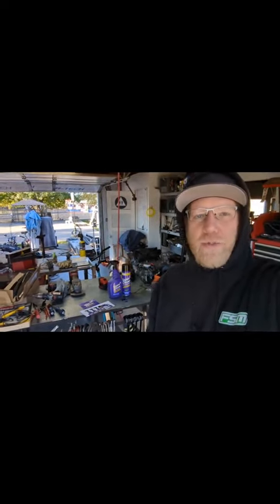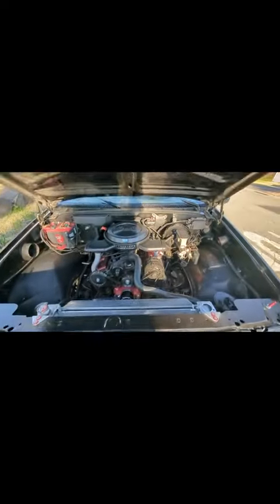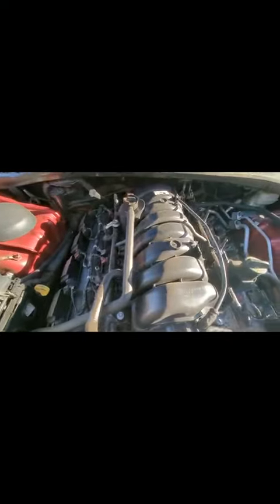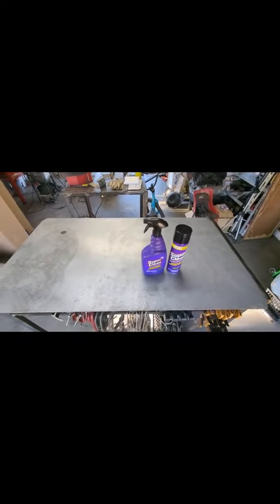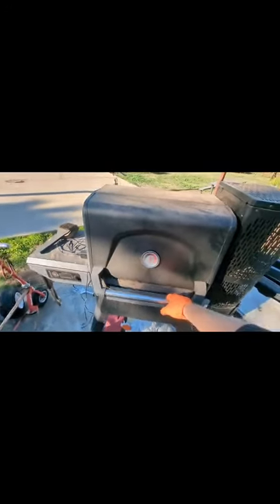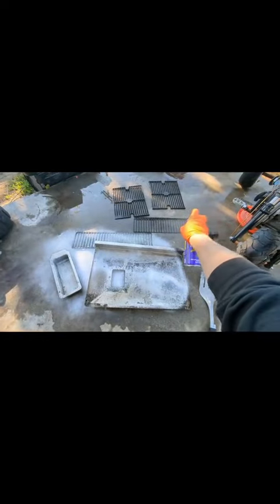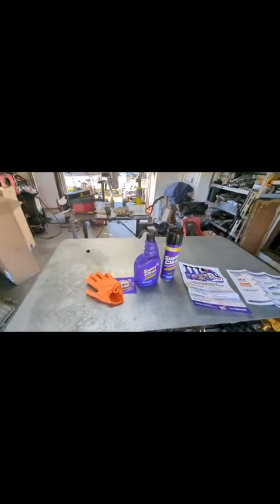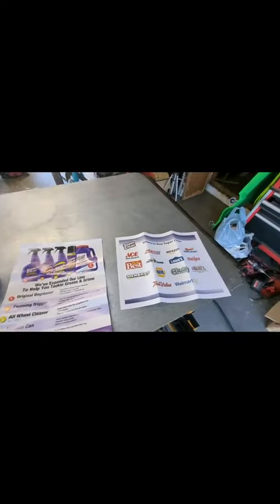Super Clean for all your tough jobs!